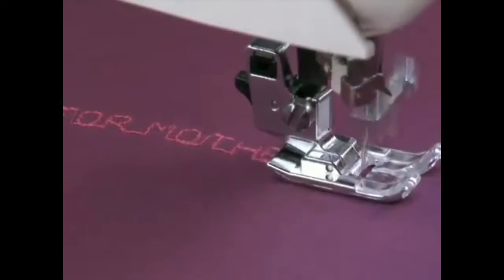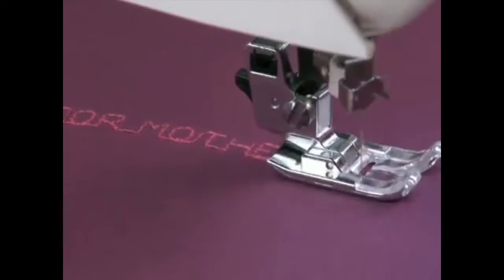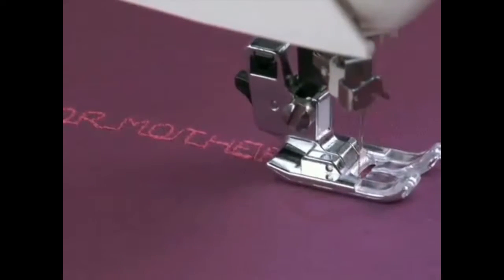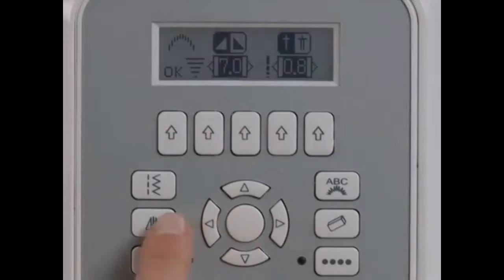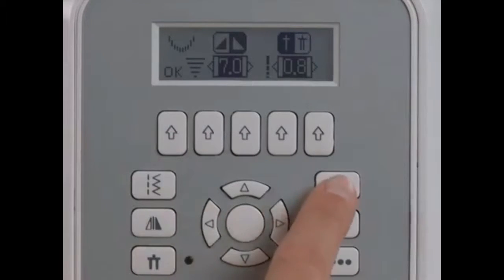Mesin Jahit Digital Portable SINGER® CURVY™ 8770 - Memory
Jual Singer Mesin Jahit Curvy Murah
Garansi Resmi · Cicilan 0% · Gratis Ongkir · After-Sales Support · Lengkap · Asli & Murah
Jual Mesin Jahit Singer Terbaru - Harga Murah
Promo Mesin Jahit Terbaru
Mesin jahit singer curvy 8770
Jutaan Pembeli & Penjual Ada Disini Harga Murah Nego Tanpa Perantara
Pasang Iklan Gratis · Mudah, Aman & Gratis · Dijamin 100% aman
Search Results
Jual SINGER Mesin Jahit Curvy [8770] Murah
Untuk pertama kalinya sejak penemuan mesin jahit, Singer menciptakan tehnologi baru dalam menjahit. THE SINGER ® CURVY 8770 ™ kombinasi Tehnologi ...
Jual Mesin Jahit SINGER 8770 CURVY Digital Portable Multifungsi ...
SINGER 8770 CURVY Mesin Jahit Digital Portable Multifungsi BONUS 7 BUNGKUS JARUM JAHIT + 1 BUNGKUS JARUM KAOS + 1 BOX ...
TUTORIAL MESIN JAHIT SINGER Simple 3232,Curvy 8770,XL 400 ...
Video for mesin jahit singer 8770
JUAL MESIN JAHIT MURAH ( GROSIR ) Cek onlinestoresinger.com
Mesin Jahit Singer 8770 Curvy
Spesifikasi : 225 pola jahitan 1 Langkah pelubang kancing (7 tipe) 58 Jenis huruf alphabet Pemutar bobbin otomatis Pemasang benang otomatis Tombol ...
Mesin Jahit SINGER 8770 CURVY Digital Portable ...
Mesin Jahit SINGER 8770 CURVY Digital Portable Multifungsi | Mesin Jahit - SINGER 8770 ...
Mesin jahit singer Curvy 8770 merupakan mesin jahit singer berjenis digital,yang dirancang dengan tehnology yang tinggi,Kemampuan menampilkan model2 ...
Sale! Mesin Jahit Singer Curvy Rp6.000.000 Rp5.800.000
Mesin Jahit Singer Curvy 8770 Multifungsi Model Portable dengan sistem Digital DiJual Harga Khusus dan Bonus Menarik Garansi Resmi Singer INDONESIA.
Mesin jahit Singer bisa menjadi salah satu pilihan terbaik bagi para penjahit atau yang mempunyai ... gambar mesin jahit Singer Portable 8770.
Mesin Jahit Singer Online - Dealer Mesin Jahit Singer
Dealer Resmi Mesin Jahit Singer. Jual, Service, Sparepart - Onlinestoresinger.com

Mesin Portable semi digital, seri 8770 ini memiliki 225 jenis pola jahit. dengan 1 langkah pelubang kancing yang dapat anda sesuaikan dengan yang diinginkan. mesin ini dilengkapi dengan Layar LCD untuk pengaturan, pengoperasian mesin. Pemasang benang otomatis dan Penyinaran mesin memakai 3 lampu LED membuat mesin seri 8770 ini banyak diminati.

Spesifikasi SINGER® Curvy™ 8770​ :
-  225 pola jahitan
-  58 Jenis Huruf alfabet
-  1 langkah pelubang kancing ( 7 tipe )
-  Pemotong benang
-  Pemutar Bobbin Otomatis
-  Pemasang benang otomatis
-  tombol pengatur panjang jahitan
-  Tombol pengatur lebar jahitan
-  Tombol pengatur tekanan benang atas
-  Tombol jahitan mundur
-  3 lampu LED

in a box :
-  Unit Mesin SINGER 8770
-  Foot Controller/Pedal
-  Booklet Instructions Manual (Bahasa Indonesia)
-  Sarung/Cover Mesin​
-  Tool Kit provided by SINGER (Sepatu Lubang Kancing, Sepatu Pasang Kancing, Sepatu Zipper, Spool, Jarum, Brush dll.)

Teknik jahitan  : Jahit , semi obras , semi neci ,quilting , som , pasang resleting jepang dan resleting biasa , border manual, border aplikasi , membuat lubang kancing , memasang kacing dan macam-macam teknik jahitan lainnya